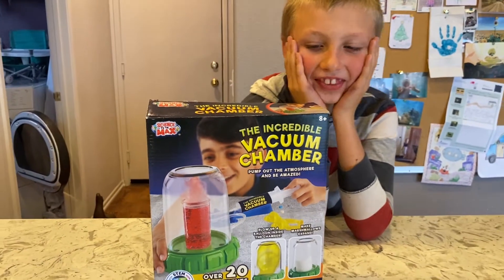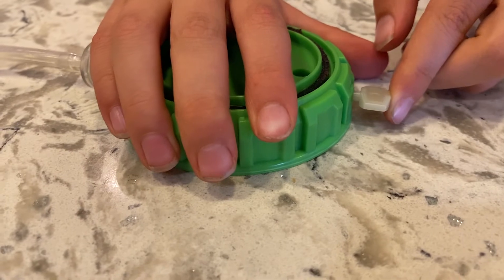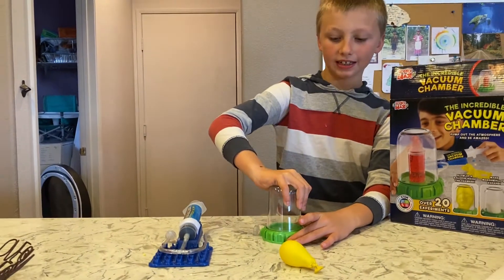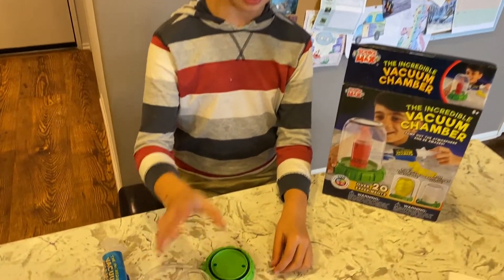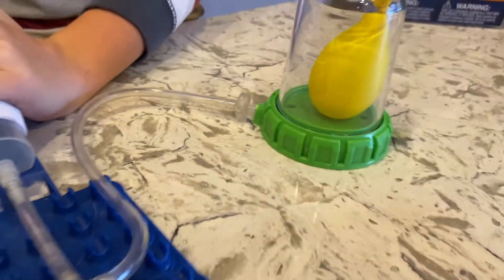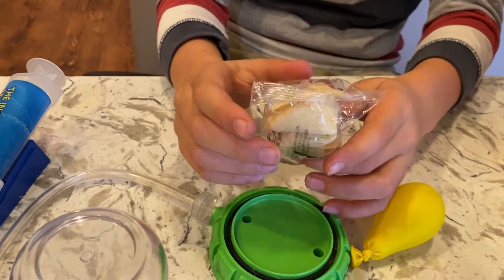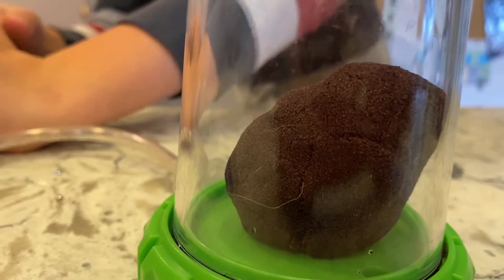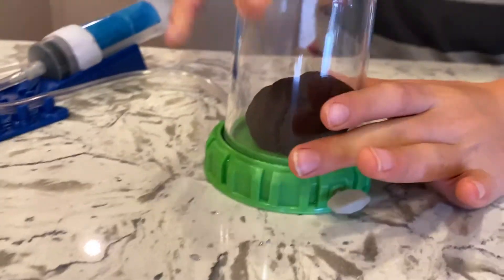Vacuum Chamber Toy Review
If you interested in hands-on science experiments, this Vacuum Chamber is an easy way for kids to conduct experiments and see how zero pressure affects different items. Join us as we experiment with a balloon, water, marshmallow, and kinetic sand.